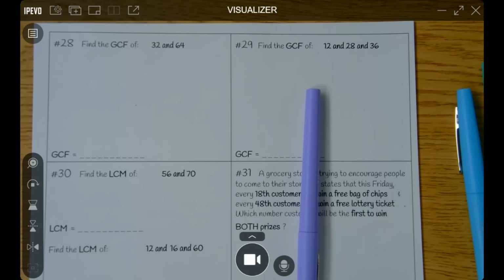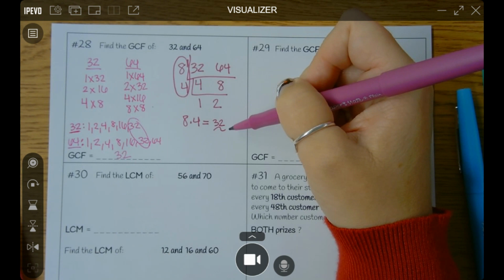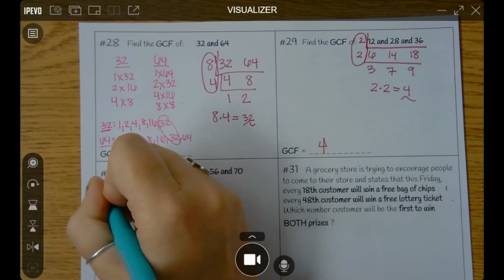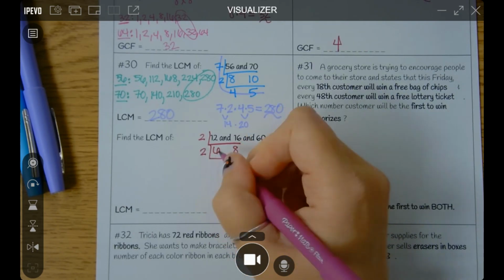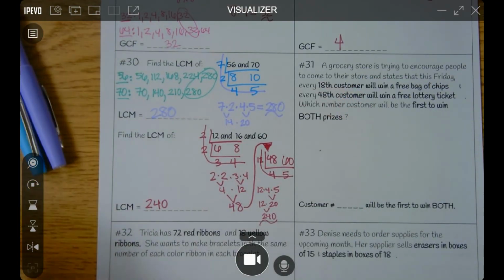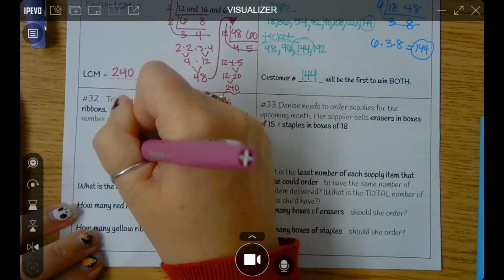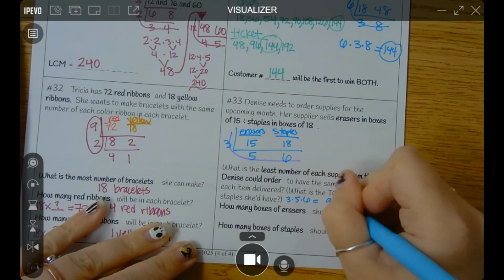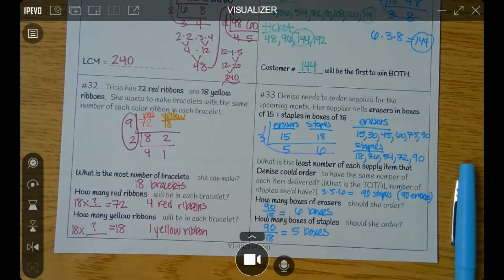Help on # 28-33 on VL-1025 Study Guide